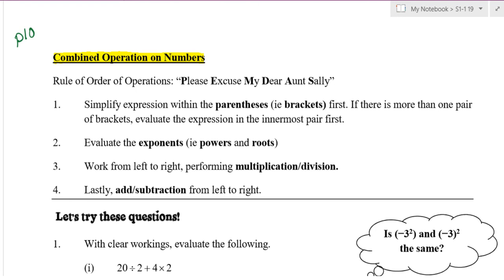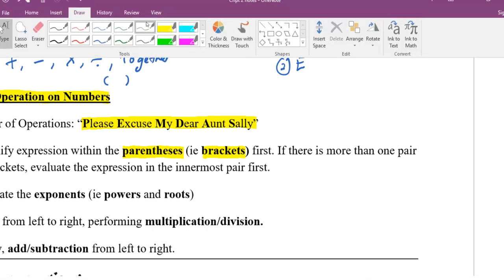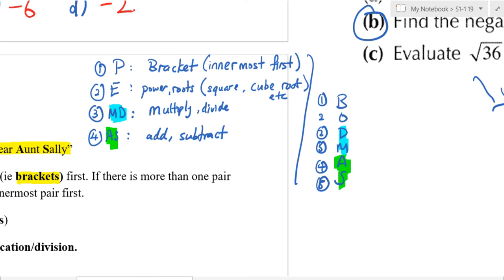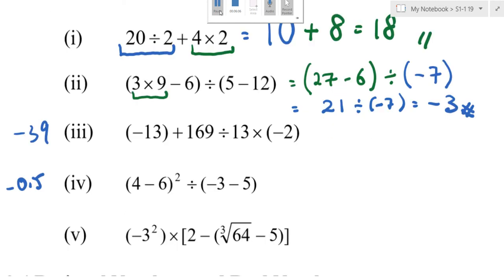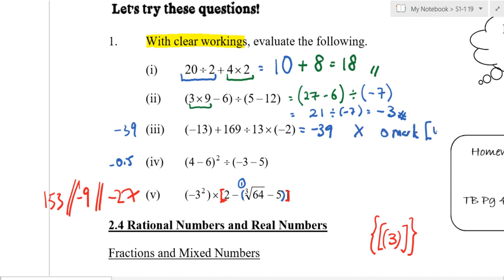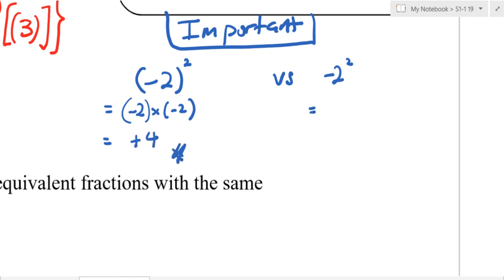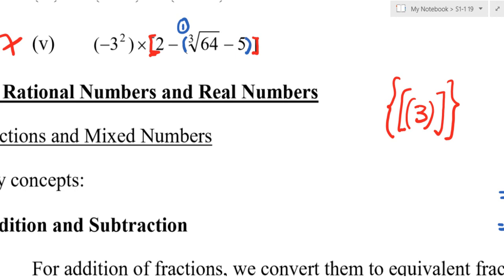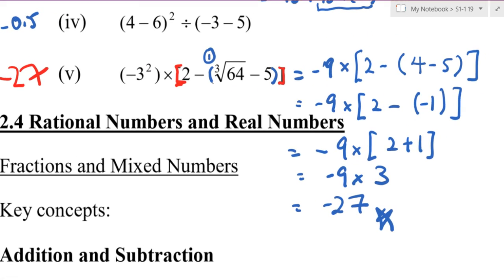Combined operations on numbers